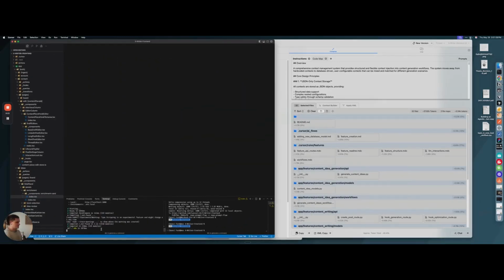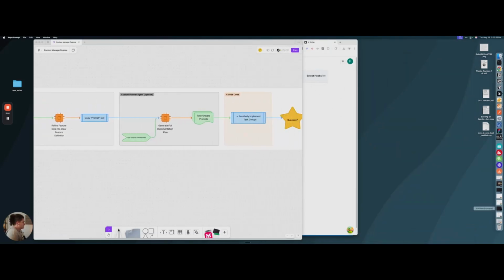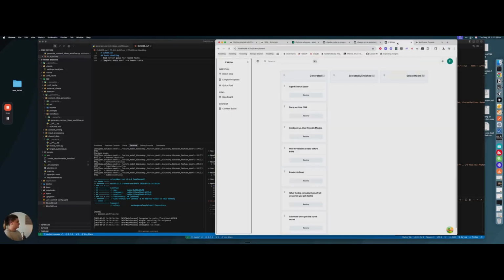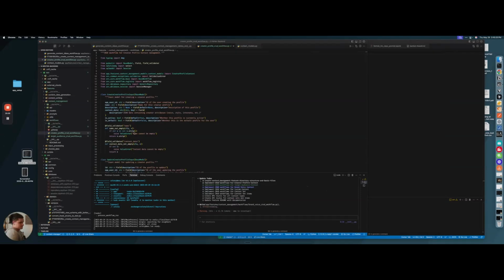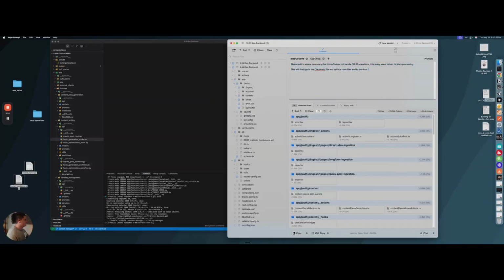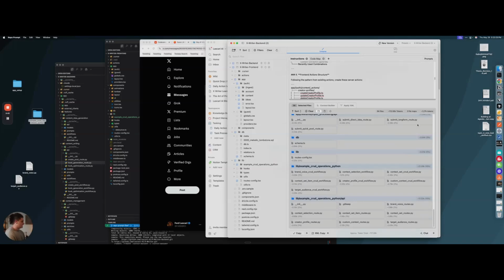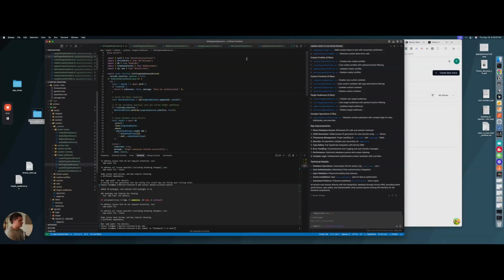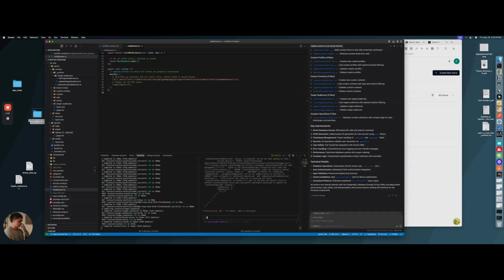Full-Stack AI Development Workflow with RepoPrompt and Claude Code: Context Management Feature Build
In this video, I walk through how I built and integrated a full context management system into my AI content creation tool using RepoPrompt, Claude Code, and Notion.

The goal was to allow dynamic switching of brand voice, target audience, and reusable context snippets—so I (or other users) can attach domain-specific context (like engineering blurbs) during content generation. I wanted this to be fully modular and editable.

I started with a raw feature idea and turned it into a structured spec using Claude. I uploaded the spec and relevant files into RepoPrompt, used my custom planner agent to break it into actionable checkpoints, and executed each one iteratively with Claude Code.

Highlights:
 • Built a backend data model for brand voices, audiences, and context blocks.
 • Generated migrations, API routes, and model logic using Claude.
 • Handled errors around SQLModel imports and pre-commit hooks.
 • Pushed changes incrementally, checkpoint by checkpoint.
 • Structured everything using Specter, splitting implementation into phases and parallelizable tranches.
 • Built a frontend UI to edit and manage contexts, with drag-and-drop sets and CRUD flows.
 • Used Notion as a QA layer to review specs and interface definitions before feeding them back into the build loop.

The entire system was scaffolded and deployed in a single afternoon, with most of the heavy lifting handled by AI. I still had to do QA, cleanup, and a few minor fixes, but the overall speed and structure was insane. This is what AI-native software development should feel like.